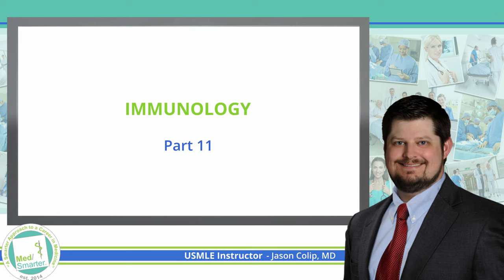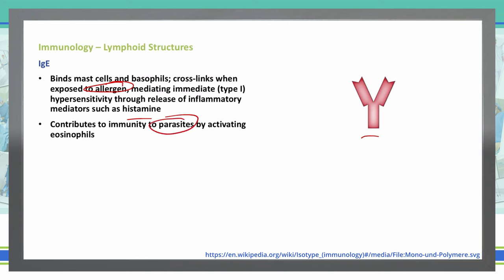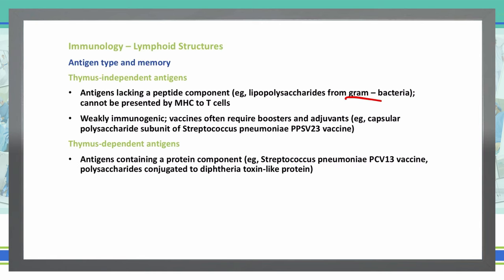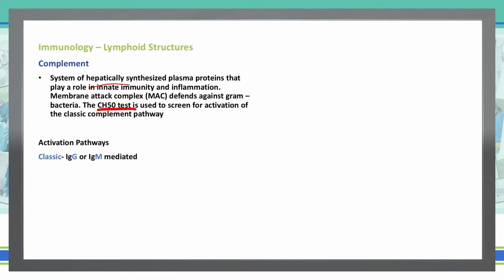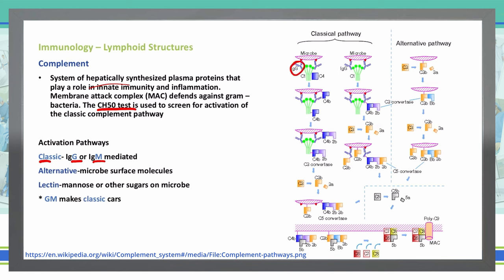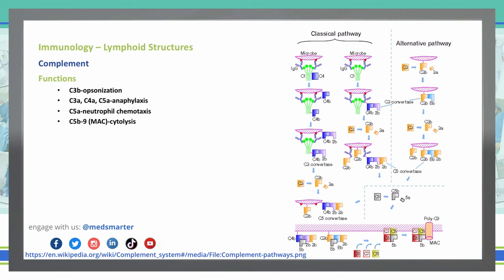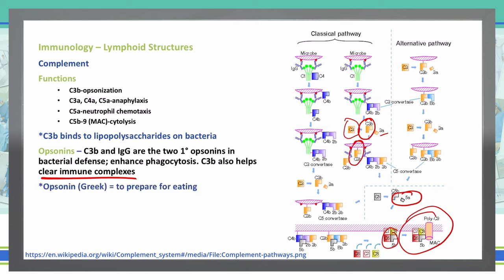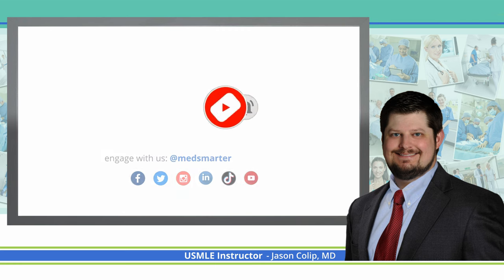USMLE STEP 1 | Immunology | Lymphoid Structures | Pt 11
Immunology discussion continued for those preparing for USMLE STEP 1.

The attached video is the 11th part of a multi-part Immunology series and  continues to go over Lymphoid Structures.  We break down the concepts in simple terms in shorter videos so students can focus on the Educational Objective to get a deep understanding of the concept.